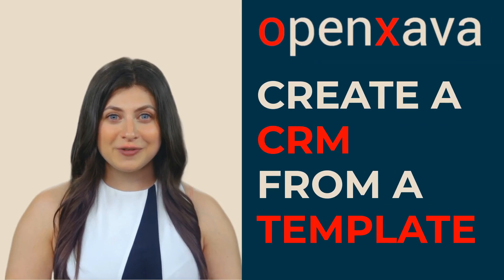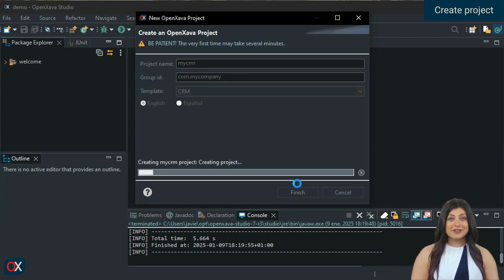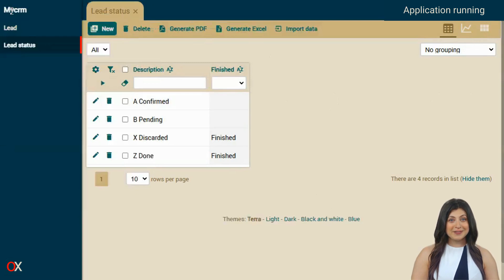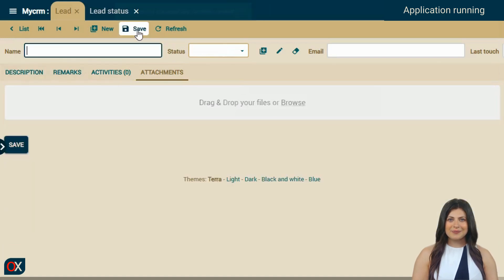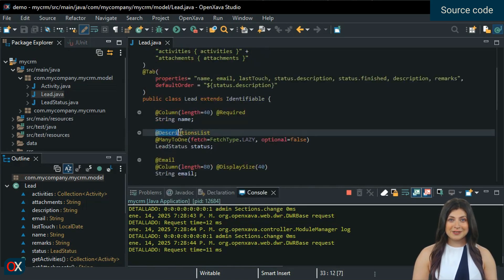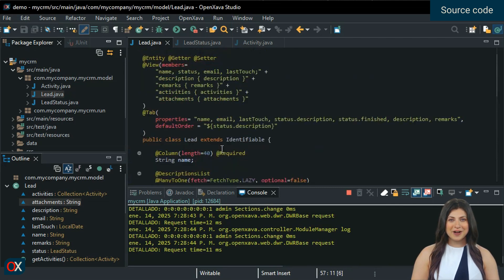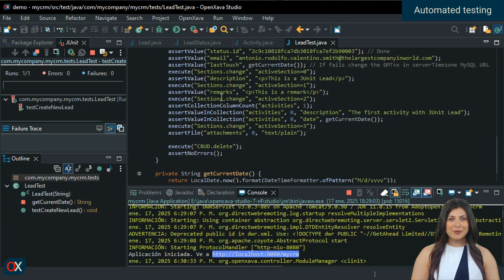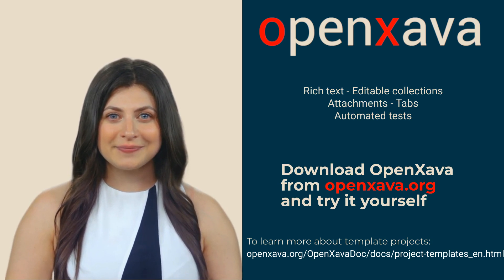[EN] Create a CRM in a few minutes using an OpenXava template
OpenXava has a set of project templates so you don't have to start your new OpenXava project from scratch. In this video, we are going to create a ready-to-use CRM using one of these templates.